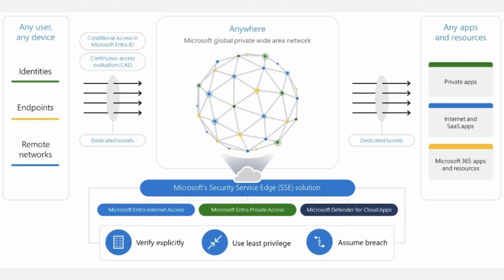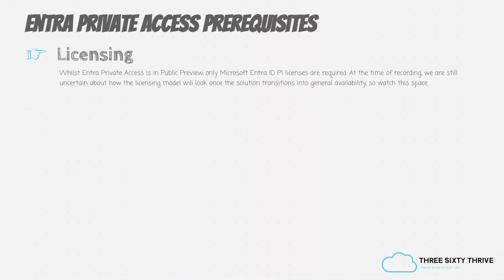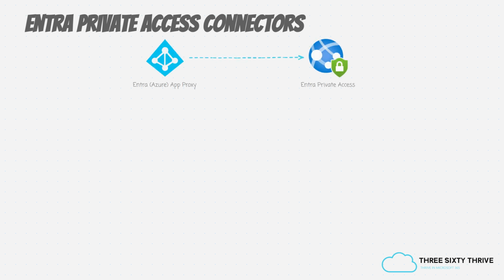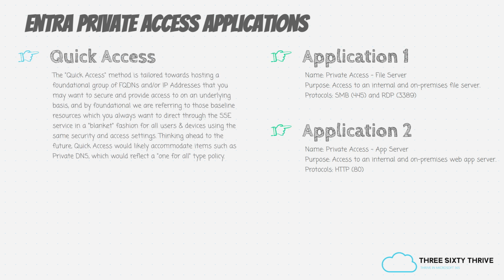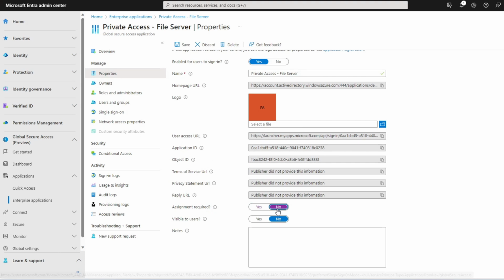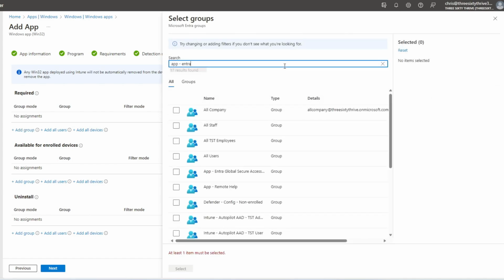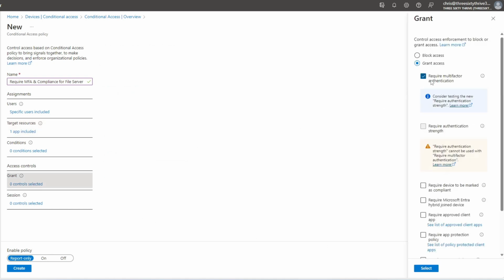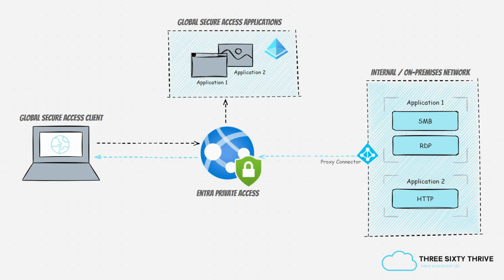Microsoft Entra Private Access - A thorough walk through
In this video, we'll be taking a thorough look at the Entra Private Access solution for Windows endpoints, in its first Public Preview release state, specifically focusing on what the solution actually is, what the benefits are, and how you can configure, deploy, test, and monitor the solution.

Introducing Microsoft Entra Private Access, dubbed as the modern alternative to Virtual Private Networks and the replacement solution that we've been holding out for. If you didn't know already, Microsoft's newly announced SSE solution comprises two fundamental components, one being Microsoft Entra Private Access and the other being Microsoft Entra Internet Access, the prior offering a modern cloud-based replacement to VPN connections to provide remote access into internal and on-premises resources, and the latter offering a cloud-centric proxy service for the wider Internet.

Timestamps
00:00 - Introduction
00:44 - The What & The Why
04:27 - Prerequisites
06:11 - Provisioning the Service
08:27 - Deploying a Private Network Connector
12:13 - Publishing Applications & Services
19:05 - Deploying the GSA client
22:24 - Testing Remote Access
24:56 - Conditional Access
26:13 - Reporting & Logs
27:31 - The Future
30:06 - Outro

🔨 Install Command = GlobalSecureAccessClient.exe /quiet
🔨 Uninstall Command = GlobalSecureAccessClient.exe /uninstall /passive /quiet
🔨 Detection Path = C:\Program Files\Global Secure Access Client
🔨 Detection File = GlobalSecureAccessTunnelingService.exe